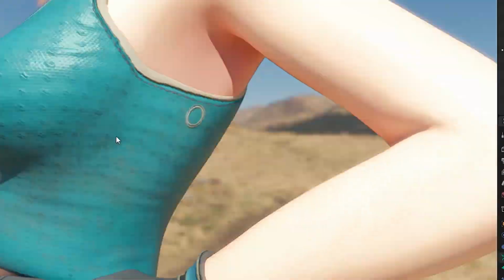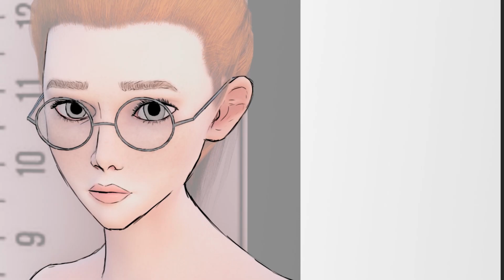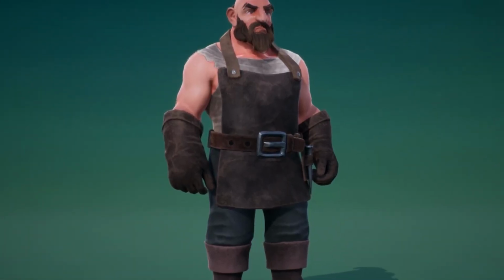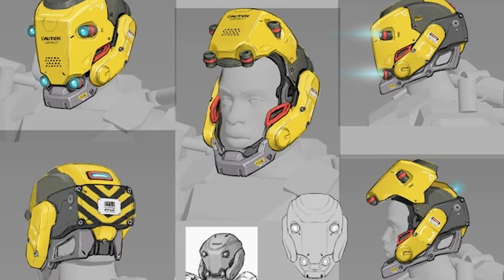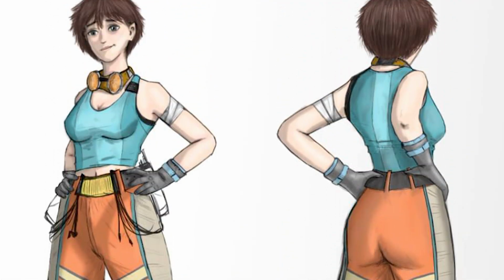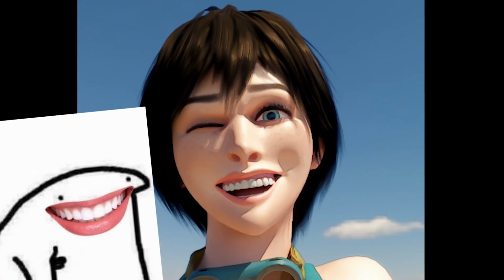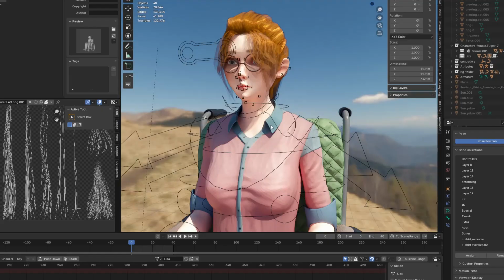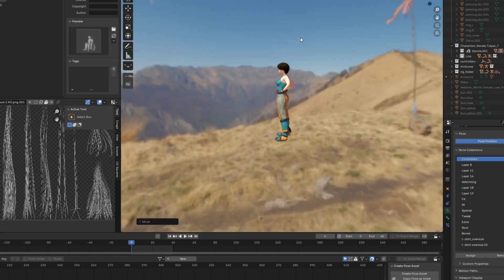How I Create Animation Characters - A Quick Guide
In this video, I show the main steps in the process of character creation from idea to ready model. Hope you enjoy it!